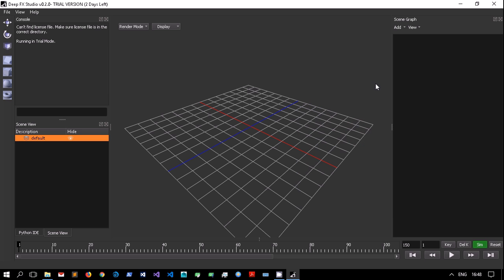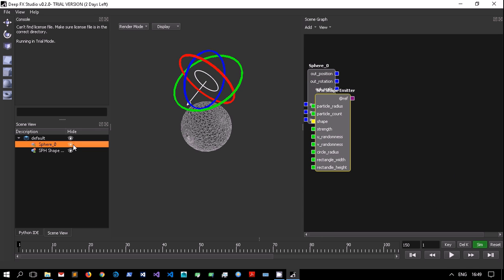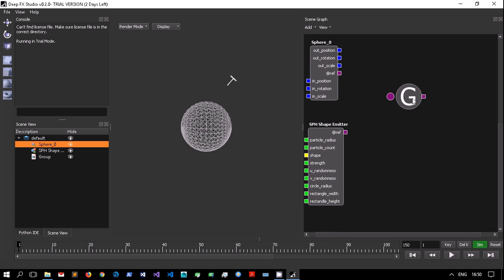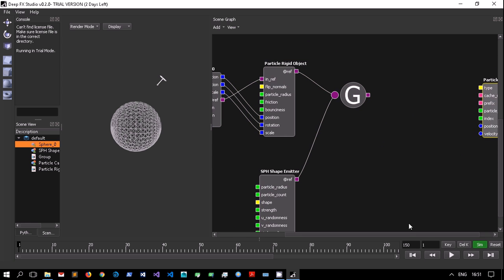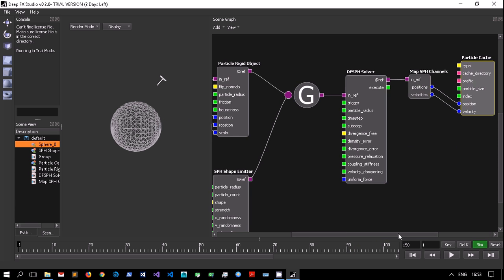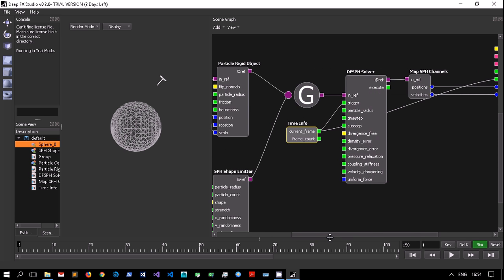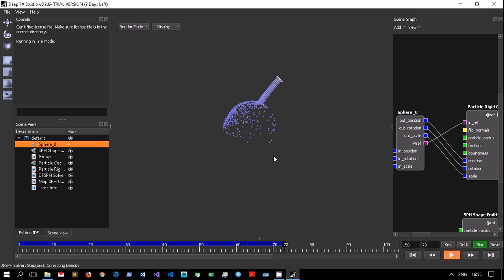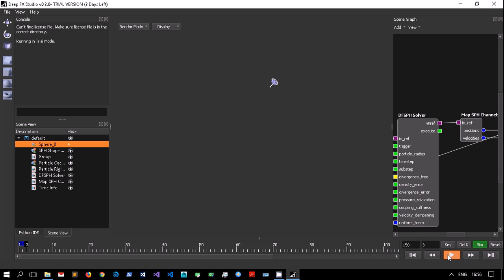Deep FX Studio: Simulation Basics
The very essentials needed to get simulations working.